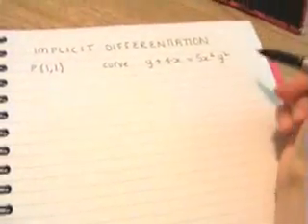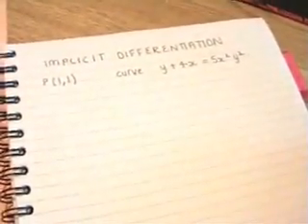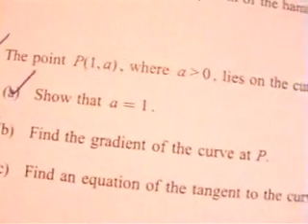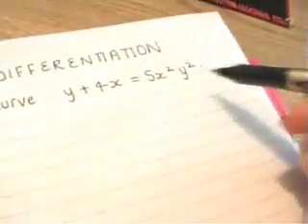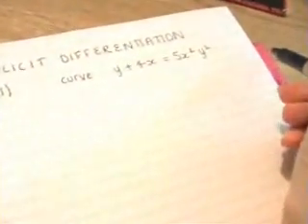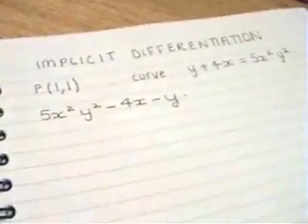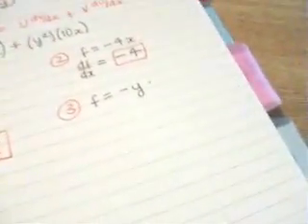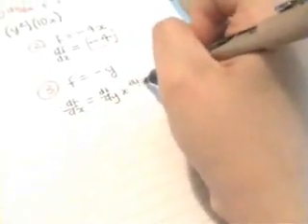Implicit Differentiation Part 1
A2 Level Implicit Differentiation
AQA Mathematics
June 2007 Core 4 Paper
Question 5(b)